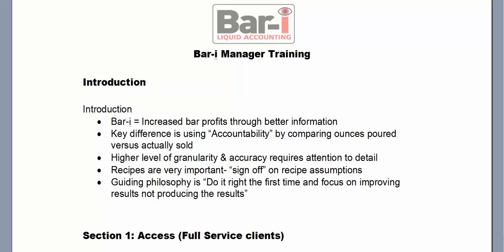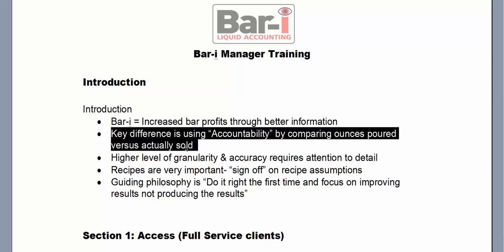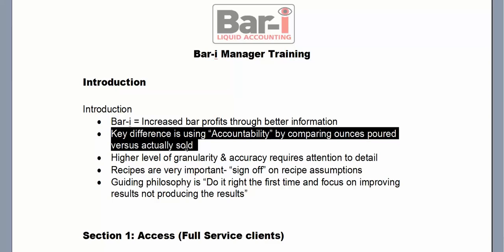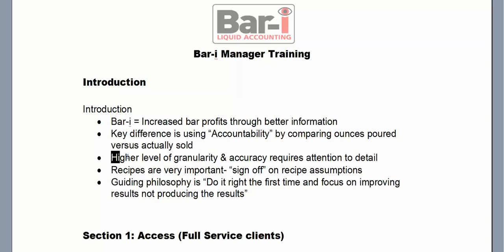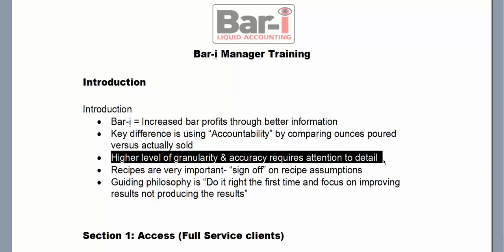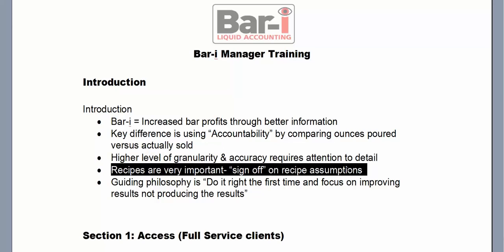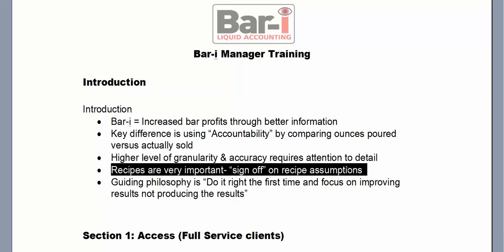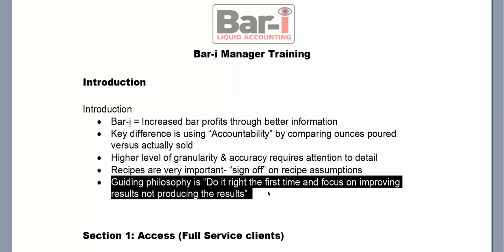0 Manager series training FS intro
This is the intro video of our Manager Training Video Series for users of Bar-i's liquor inventory software. This specific video is aimed at Full Service users of our bar inventory system and provides an introduction to the series.